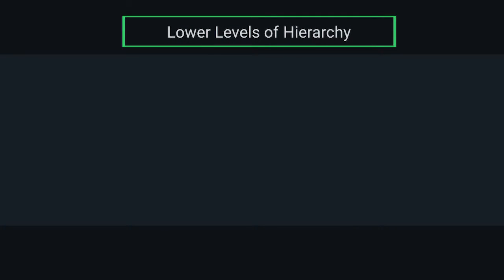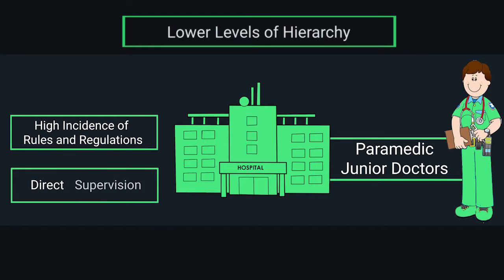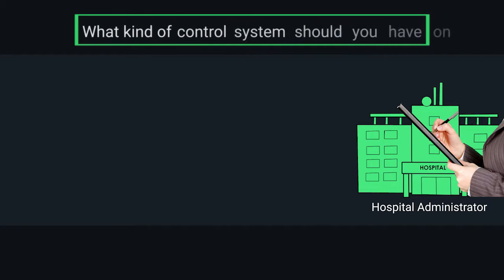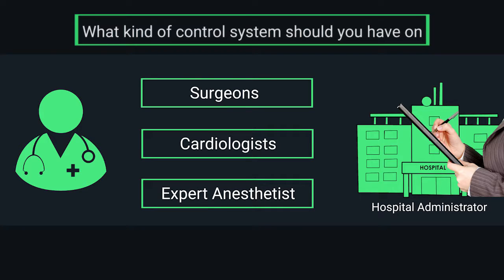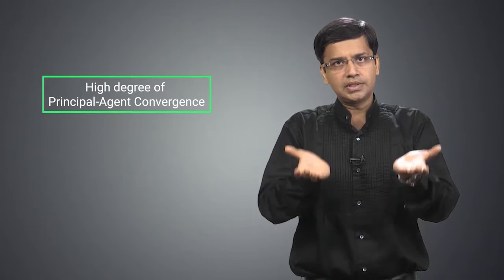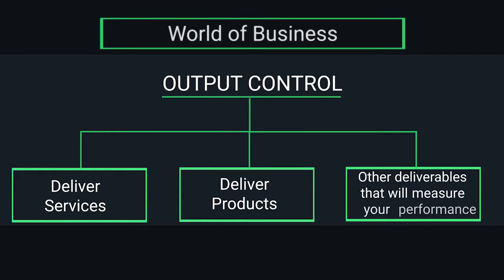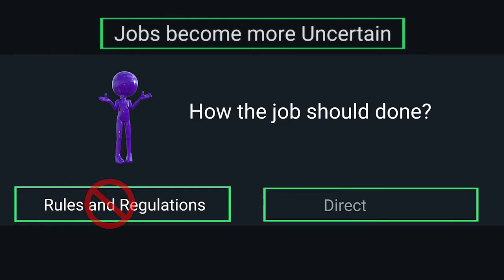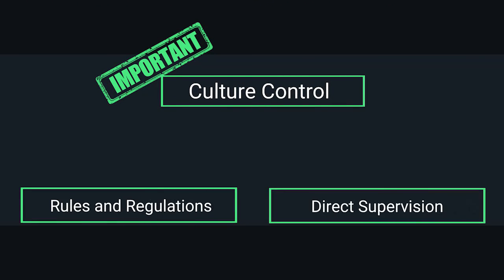SM 102 W02 C13